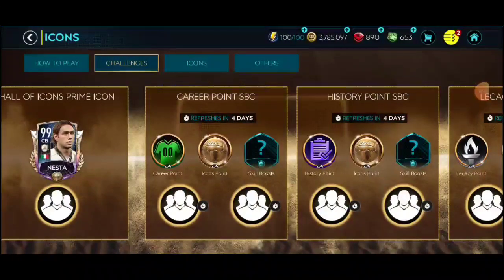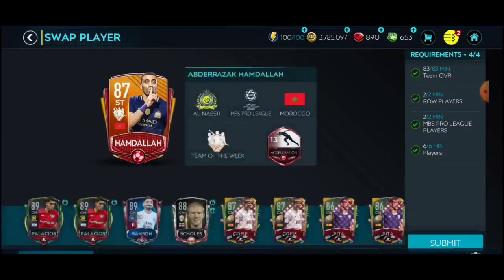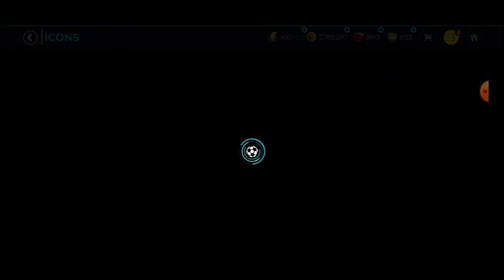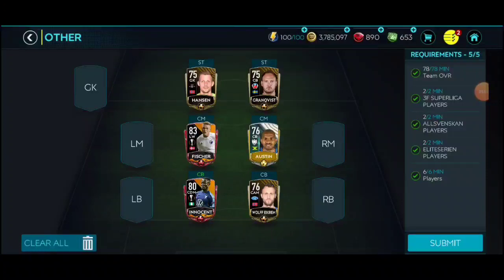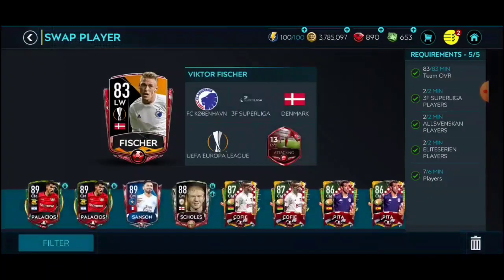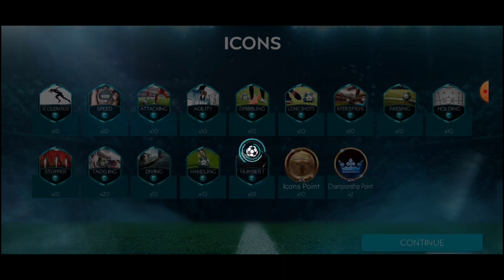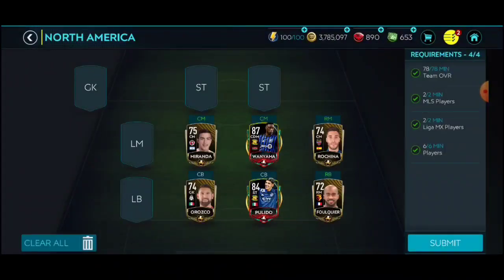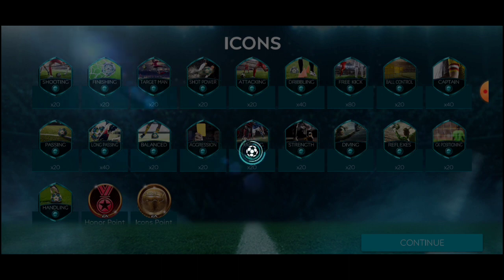WEEK 4 ICON SBC SOLUTIONS - HOW TO COMPLETE ICON SBC IN FIFA MOBILE 20 !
We have now completed every icon SBC in first 4 weeks !!! Tough road ahead though ☠️